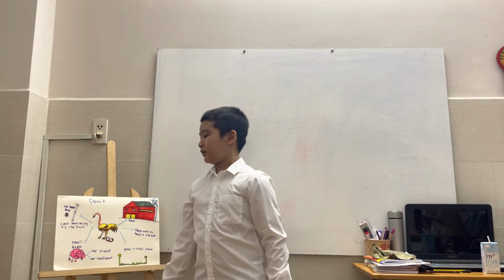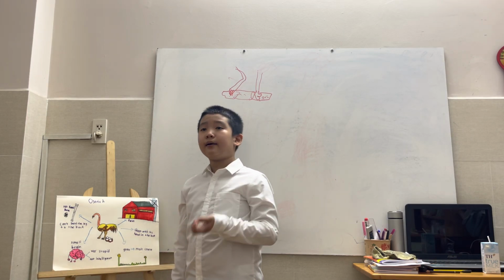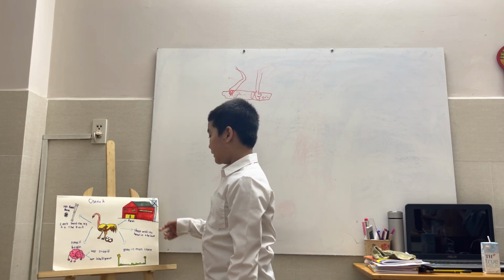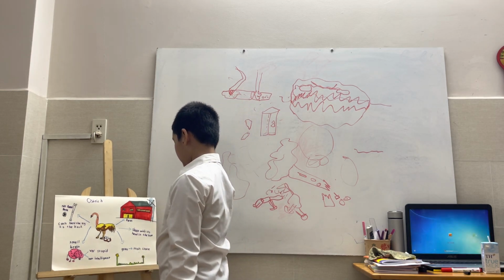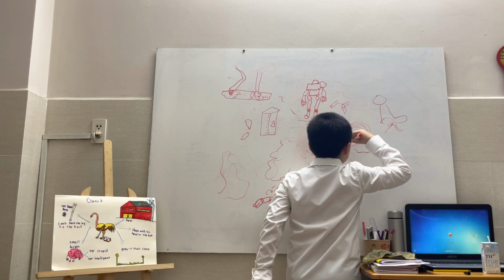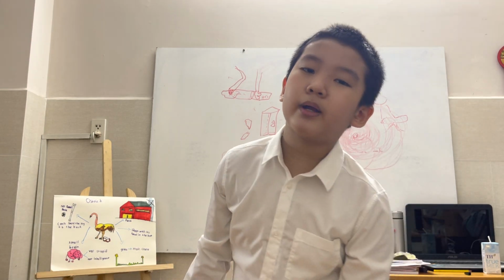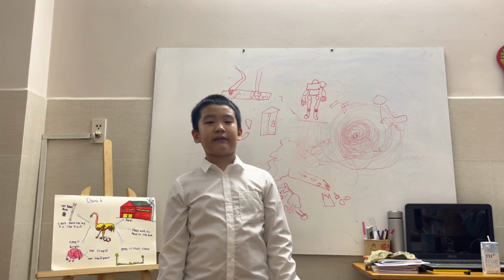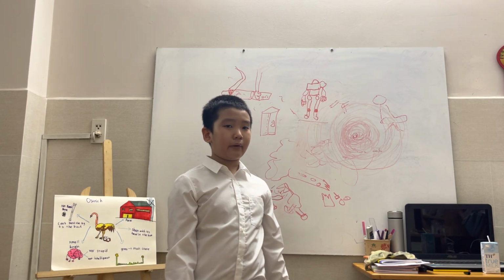All About Ostrich